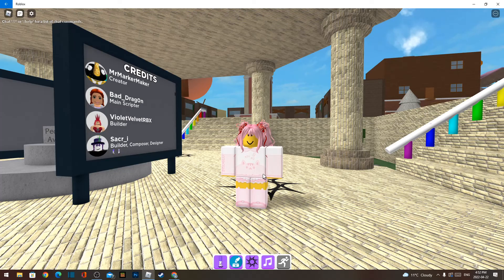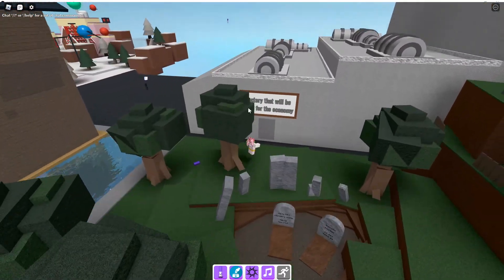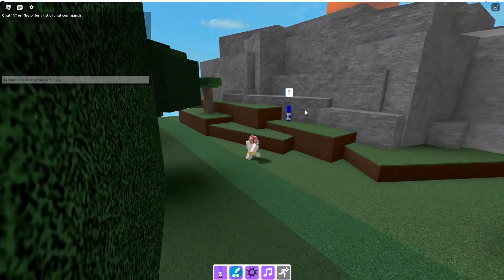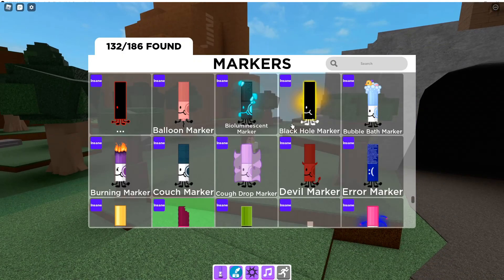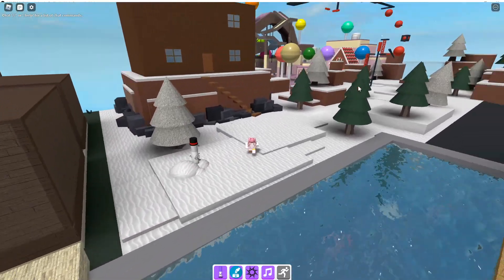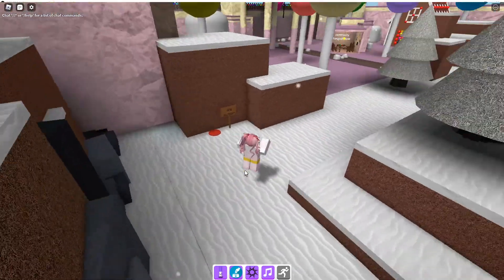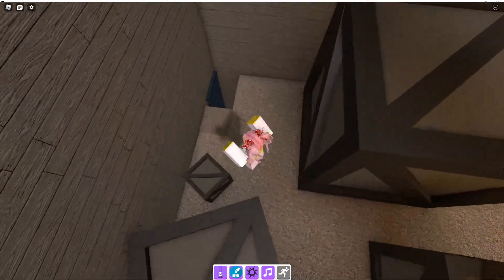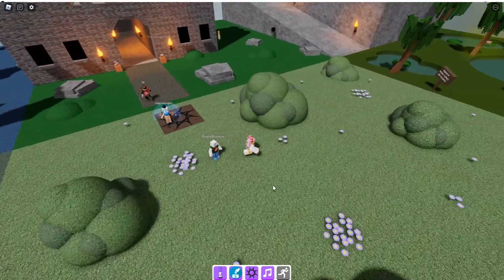Find the markers new update! // Chunky Monkey